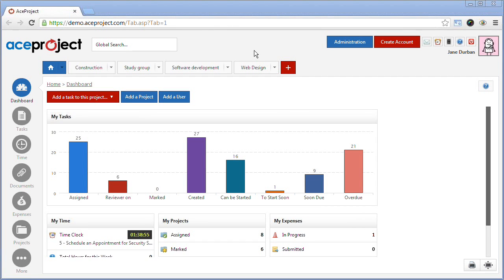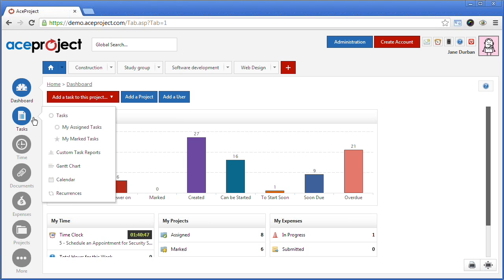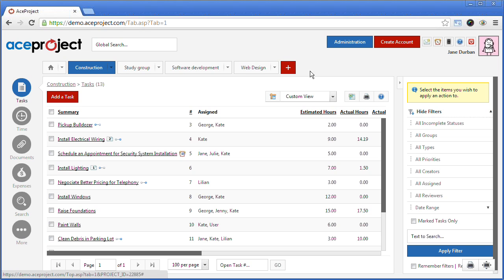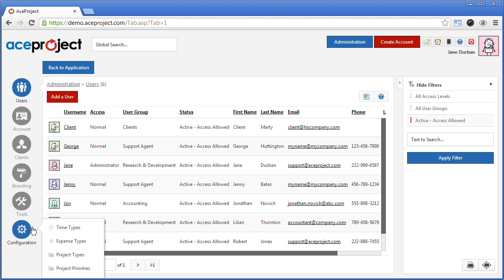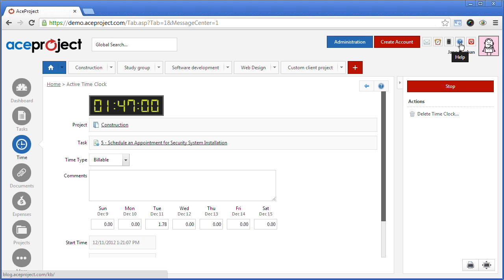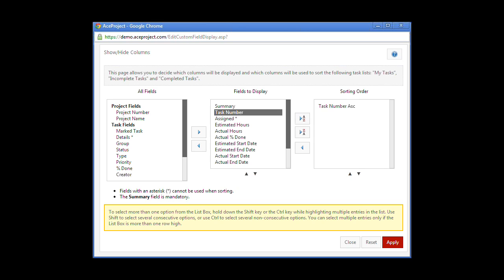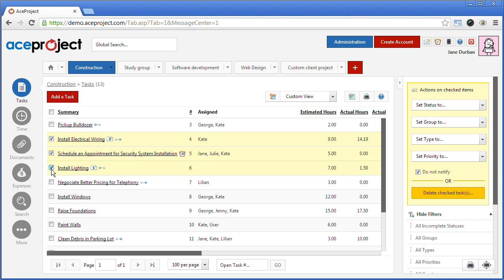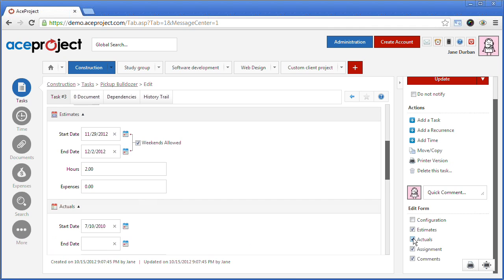AceProject 6.0 Application Interface Tour